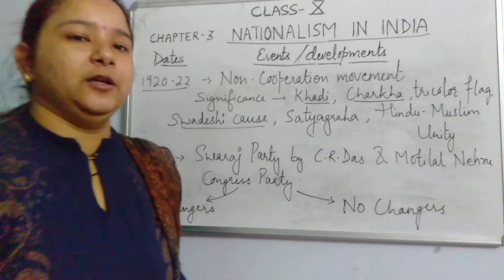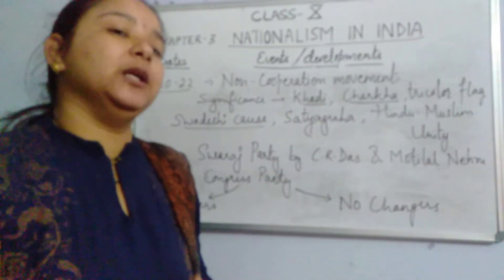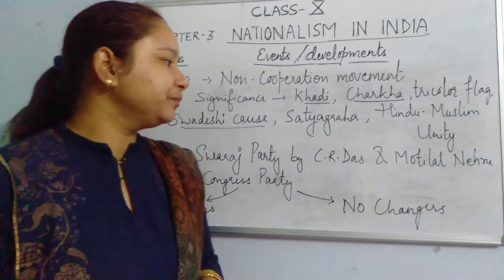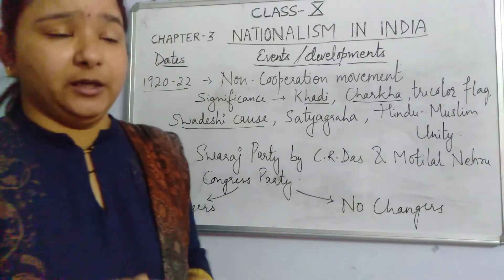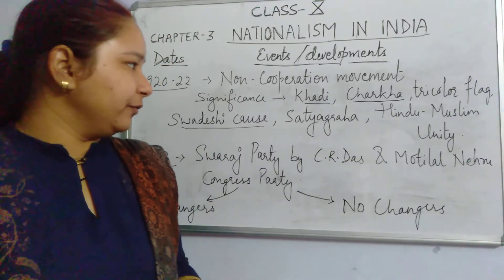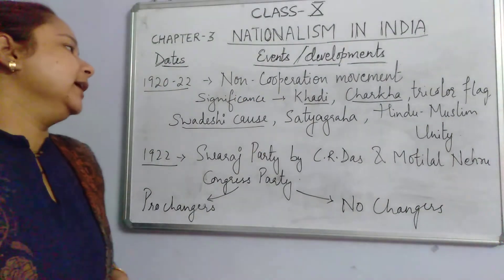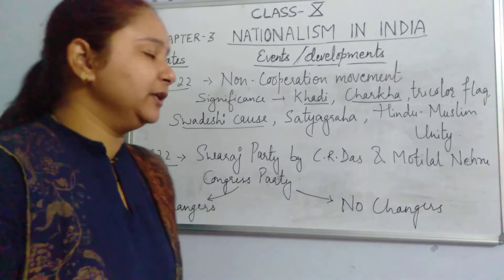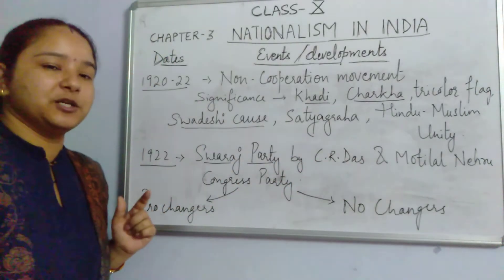Class 10th, Ch-3 Nationalism in India,SWARAJ PARTY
Swaraj party